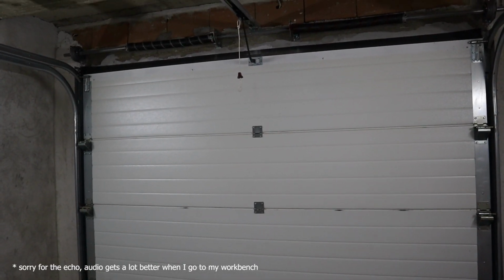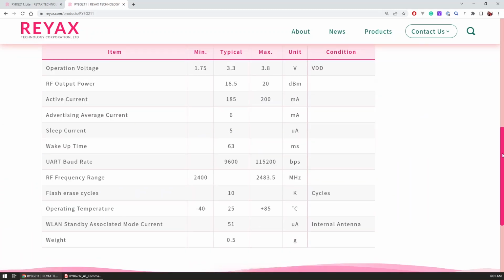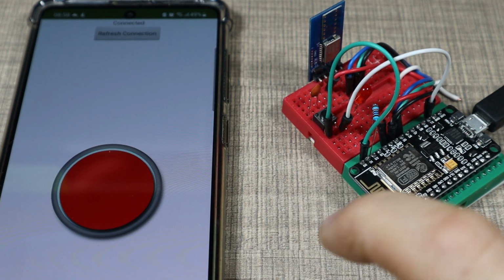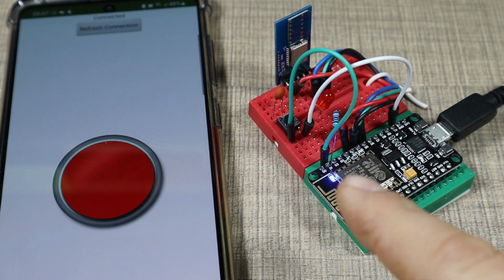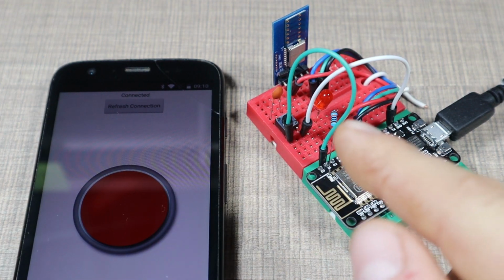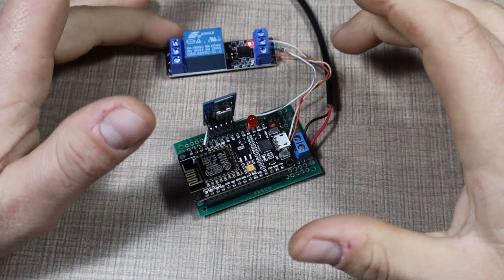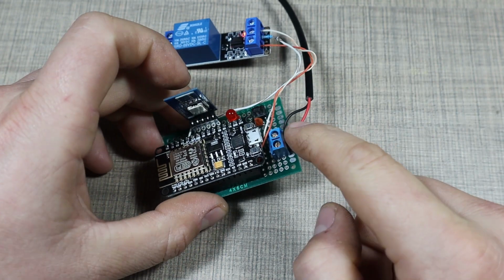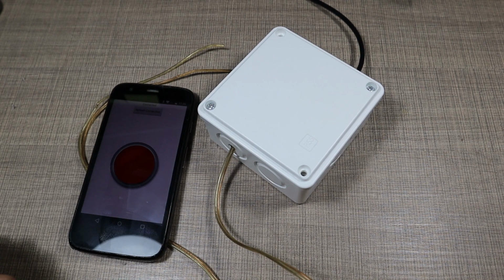Making a smart BLE receiver for my dumb garage door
My garage door does not have any smart features and it only comes with a 433MHz remote that I do not always carry with me. Sometimes this is an issue as I want to open the door from the outside and I don't have the remote so I need to enter the house first and open it up from the button installed on the wall.

When Reyax offered to send me a BLE receiver (RYBG211) I thought that it will be a perfect opportunity that I solve my garage issue by making a BLE remote for the garage door that I can then use to open the garage from my phone.

The BLE receiver talks with a NodeMCU board over UART with a set of specific AT commands to control what devices can pair with the remote and the opening is controlled from an Android mobile app that I made using MIT App Inventor.

Other parts and tools needed for the project
NodeMCU Development Board
Mini DC to DC step down module
12V Power adapter
PCB Screw Terminal
Pin Headers
Prototype PCBs
5V Relay Module
Mini breadboards
Project enclosure box
Soldering iron
Soldering kit
Android phone

My recording gear:
Canon M50 Mark ii

Design great PCBs with Altium designer and get great discount!

Get $50 off your order on hosting for all of your website needs and learning projects on Dreamhost!